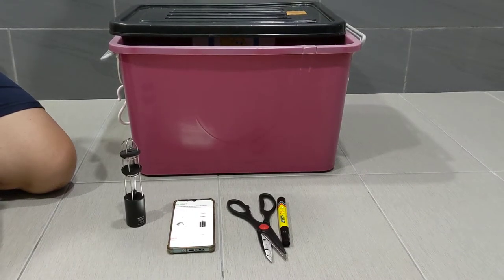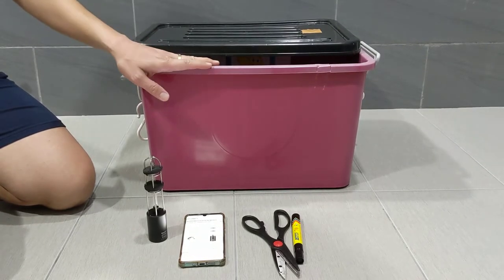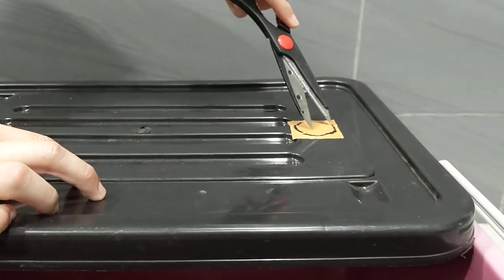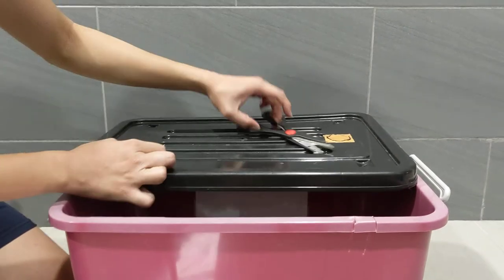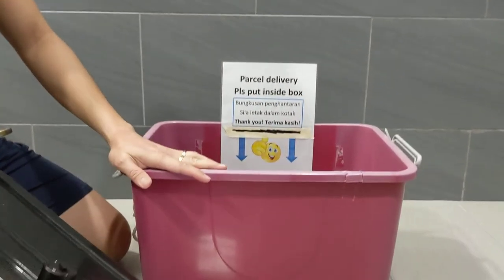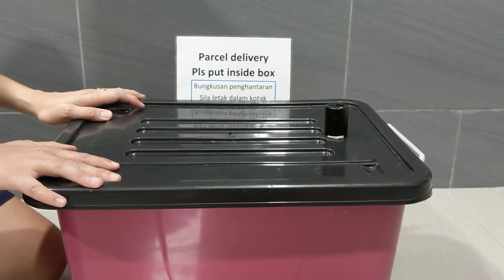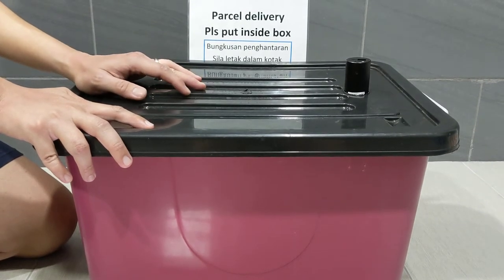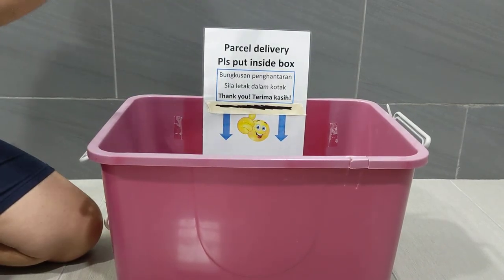DIY: How to make your own UV lamp box at home - to sterilize big items like parcels